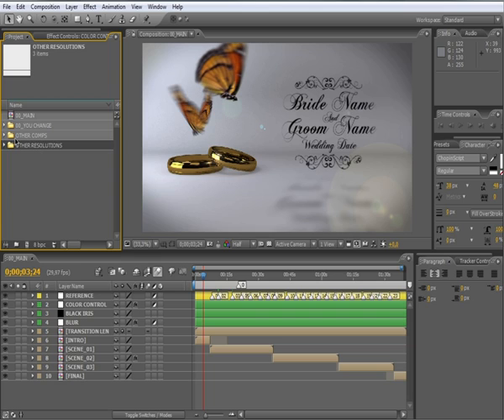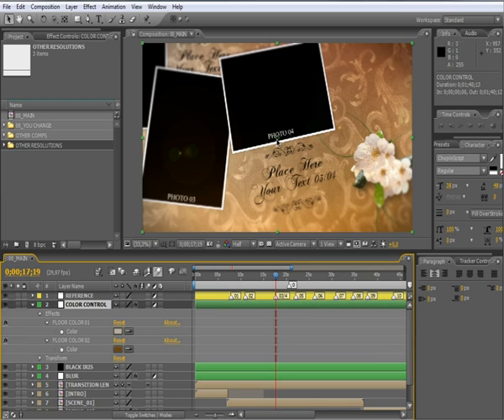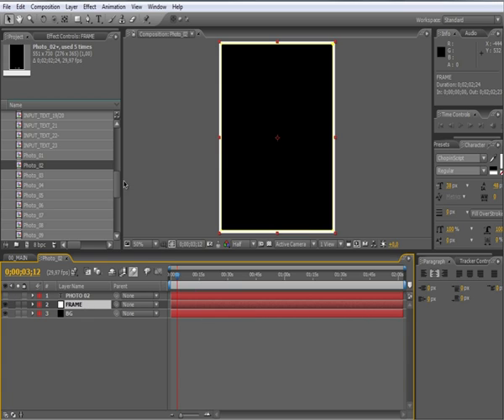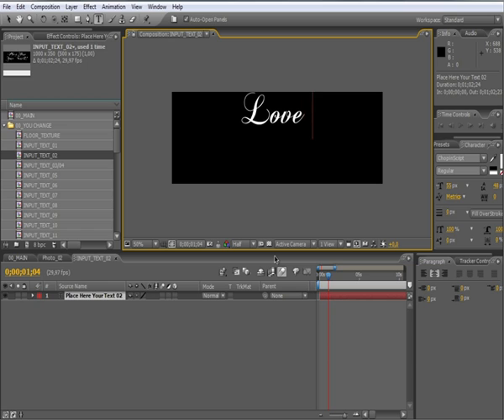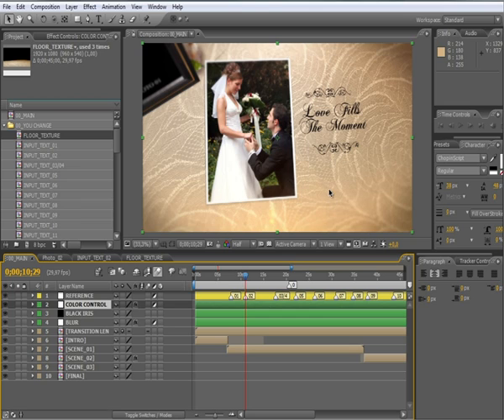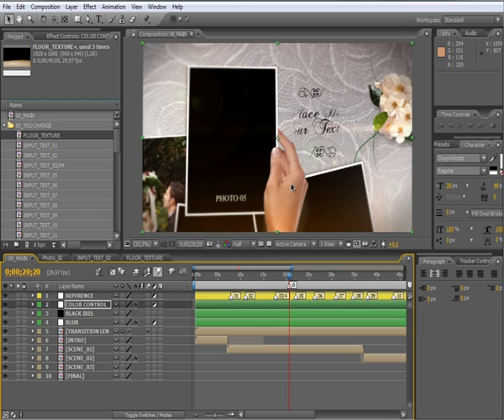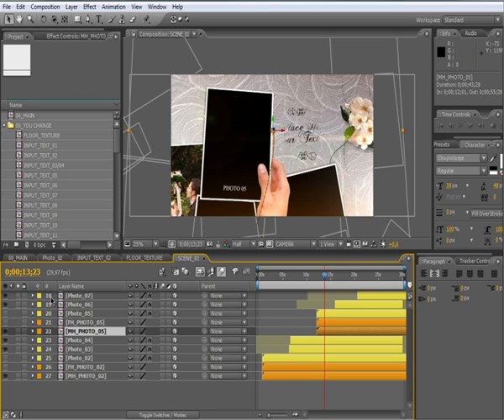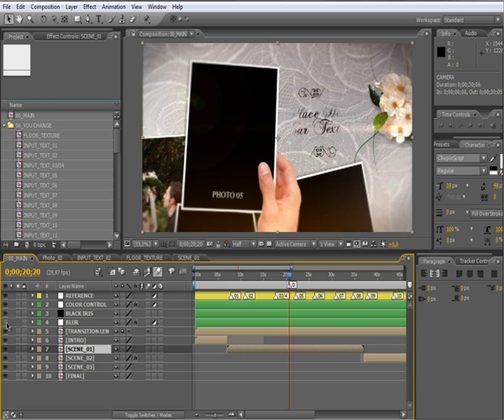Wedding After Effect Project Download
☜♥☞ º°"˜`"°º☜(WayRony production )☞ º°"˜`"°☜♥☞